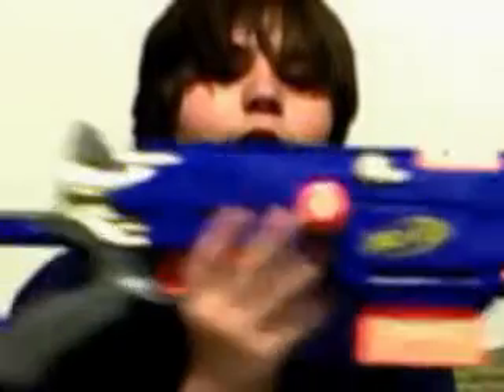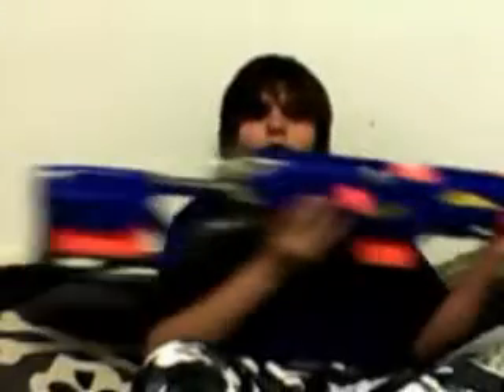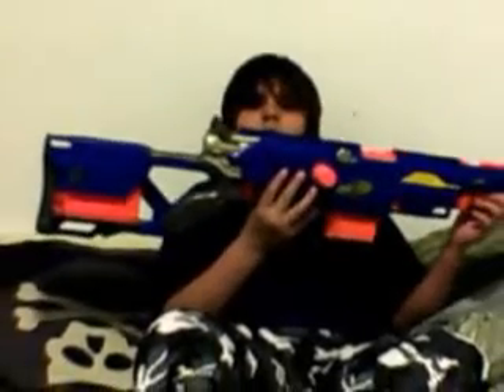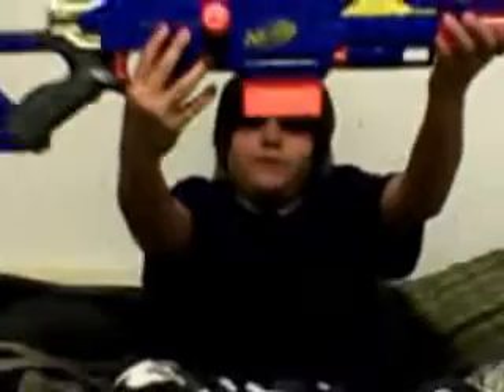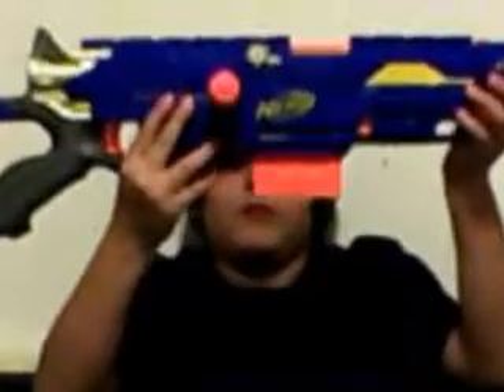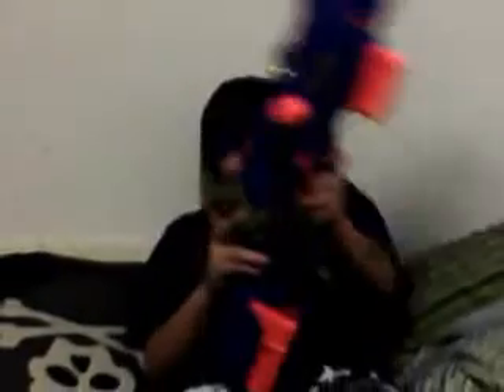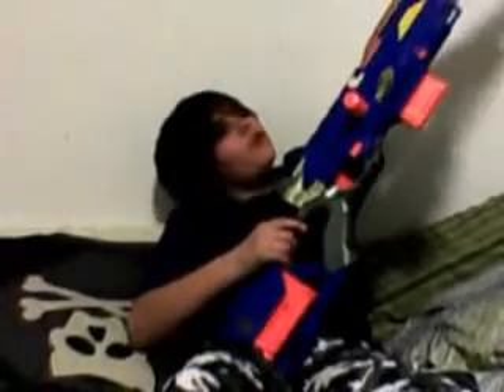nerf gun review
N strike long strike